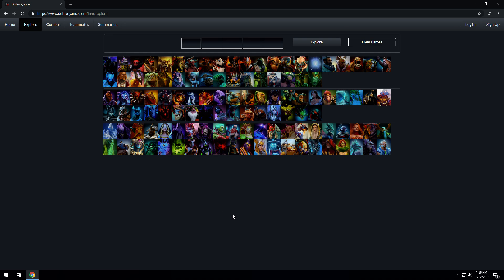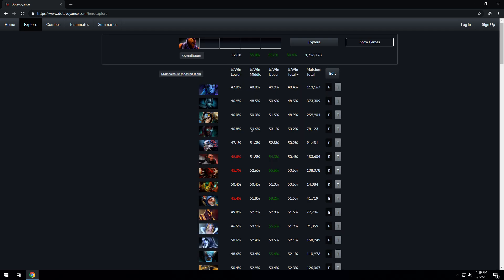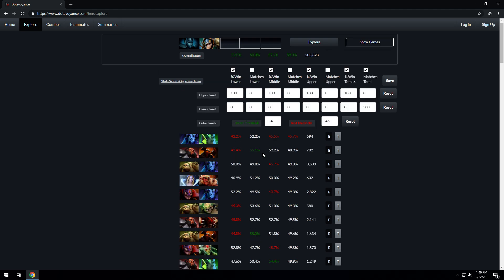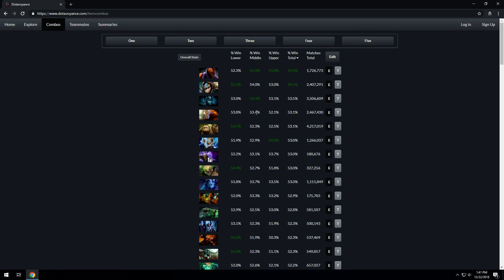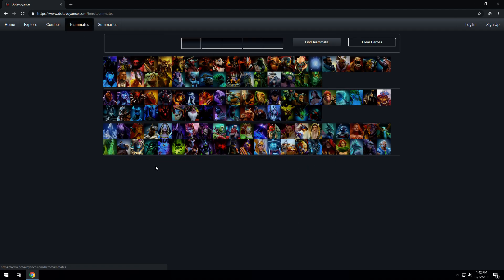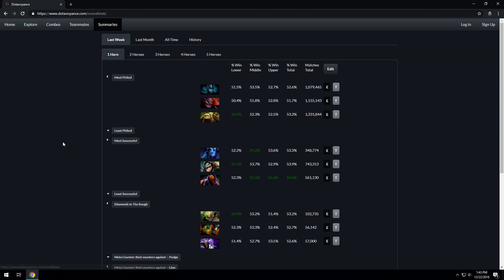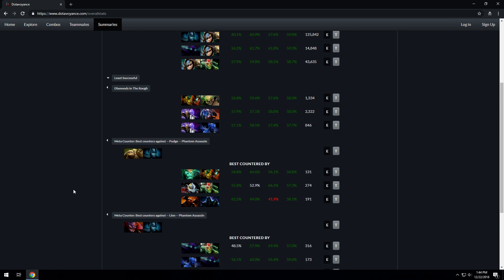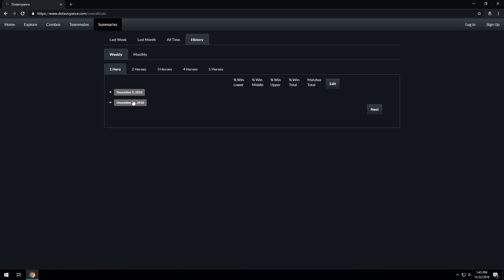Exploring complex Dota 2 data using Dotavoyance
Learn how to navigate the complex data of Dota 2 using Dotavoyance. Become more knowledge about heroes and Dota 2 through data